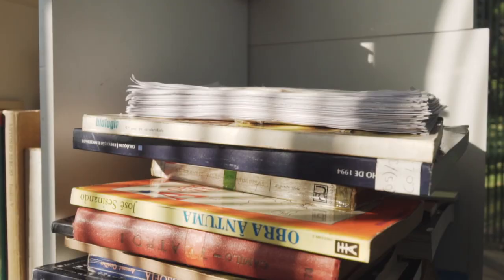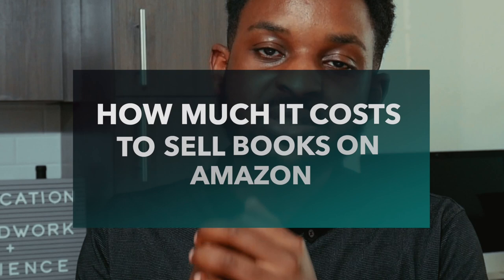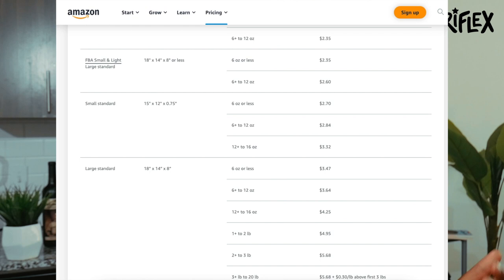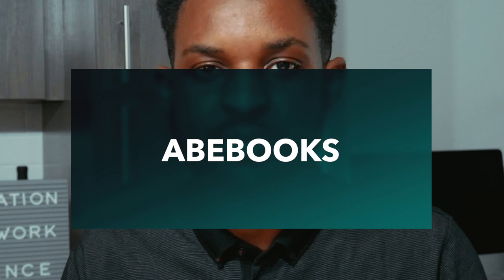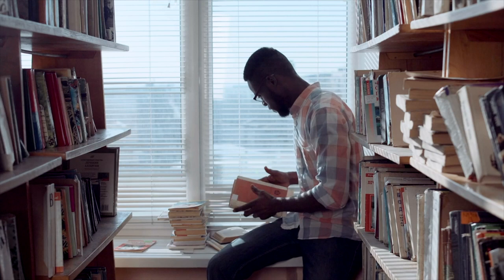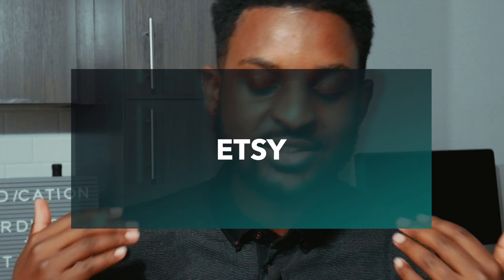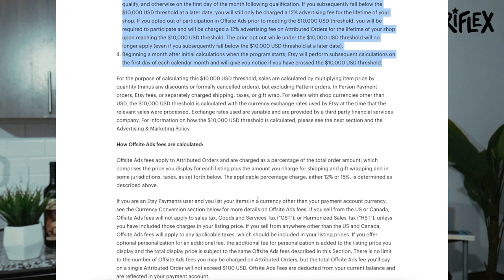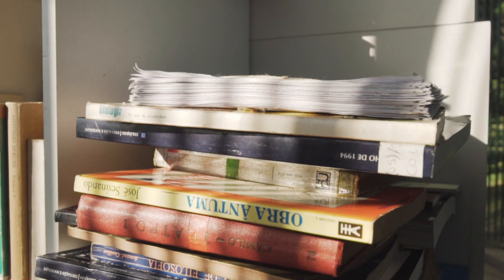Here's 5 Platforms That Make It Simple to Sell Used Books Online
Full bookshelves are cool, but let’s face it — a lot of those books are just collecting dust. 5 Platforms That Make It Simple to Sell Used Books Online
RifleX is a Writer, Host, Entrepreneur, and YouTuber.
Grab a copy of my book, "No Such Thing As Halfway: A Novel" wherever books are sold online.

I Published Some Books!

Timestamps
00:00 Intro
00:35 Amazon
06:57 AbeBooks
10:14 Etsy
12:36 Decluttr
14:21 Letgo

◈ created by RifleX Mba
IAMRIFLEX.COM

The examples in this video are for illustration purposes only. Thank you for your support!

There is no guarantee that you will earn money using the techniques and ideas in this video. While it is possible to minimize risk, your investments are solely your responsibility. It is imperative that you conduct your own research. I am merely sharing my opinion with no guarantee of gains or losses on investments. Your level of success in attaining the results claimed in this video will require commitment, hard-work, experience and knowledge. I have taken reasonable steps to ensure that the information in this video is accurate but I cannot represent that the website(s) mentioned in this video are free from errors. You expressly agree not to rely upon any information contained in this video.